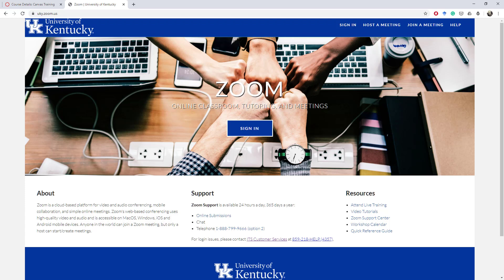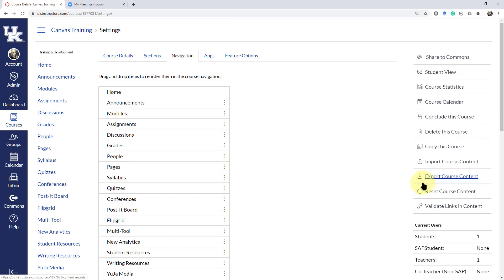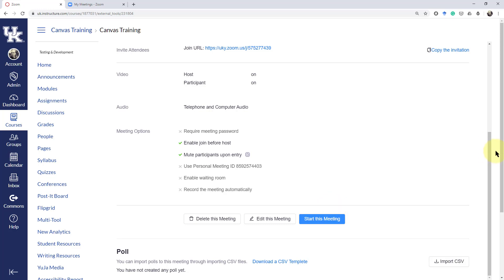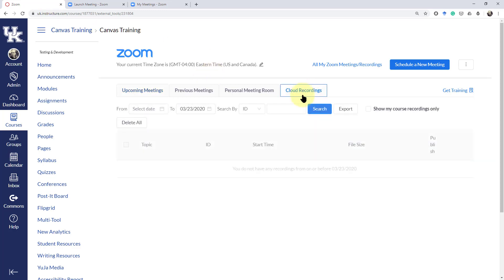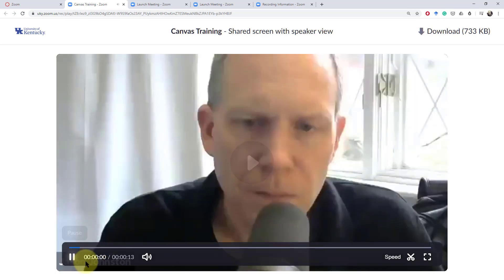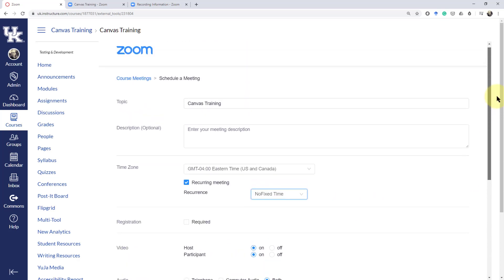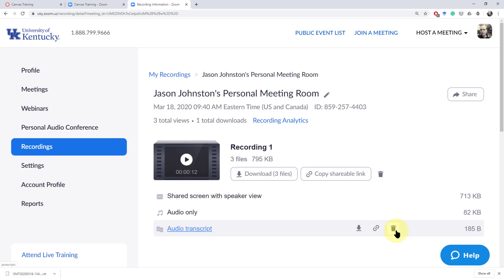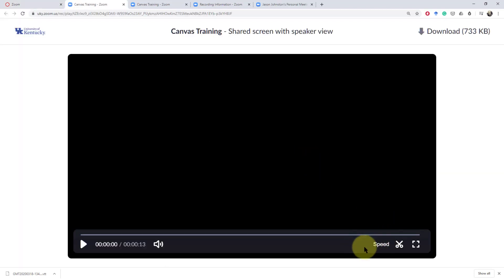How to Create Zoom Meetings in Canvas - For Online Teachers Instructors - March 2020 Zoom Cloud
This video will show you how to Create Zoom Meetings in Canvas - For Online Teachers Instructors - Updated March 2020 for the latest version of Zoom Cloud and Canvas